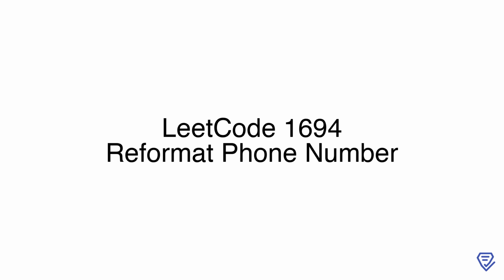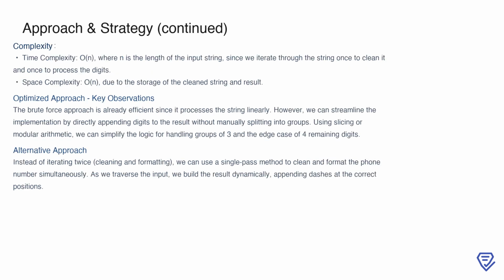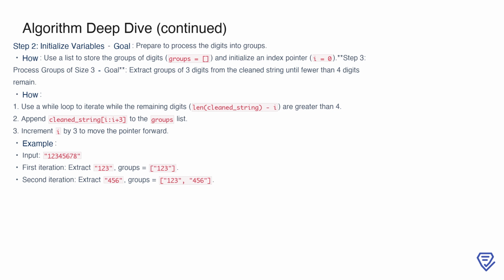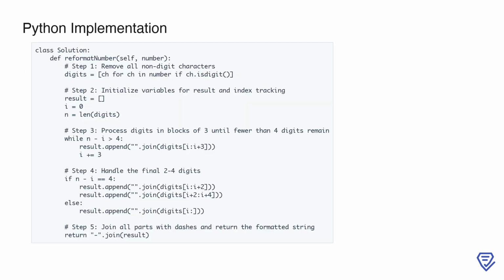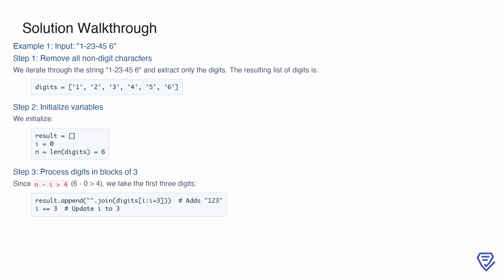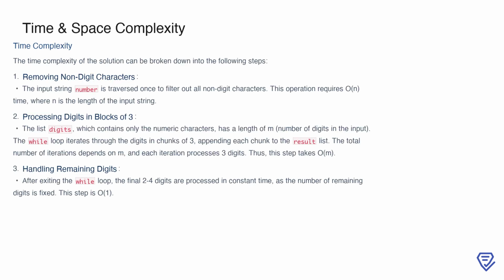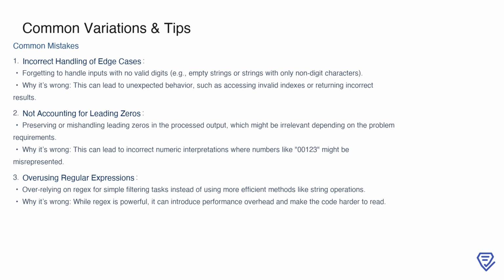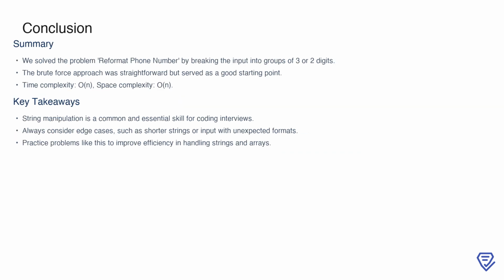LeetCode 1694: Reformat Phone Number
Difficulty: Easy

⏱️ Timestamps:
00:00 - LeetCode 1694: Reformat Phone Number
00:21 - Problem Statement
01:08 - Problem Statement (continued)
01:42 - Problem Statement (continued)
02:18 - Problem Statement (continued)
02:55 - Problem Statement (continued)
03:35 - Approach & Strategy
04:21 - Approach & Strategy (continued)
05:18 - Approach & Strategy (continued)
06:13 - Approach & Strategy (continued)
06:52 - Algorithm Deep Dive
07:50 - Algorithm Deep Dive (continued)
08:49 - Algorithm Deep Dive (continued)
09:42 - Algorithm Deep Dive (continued)
10:33 - Algorithm Deep Dive (continued)
11:34 - Algorithm Deep Dive (continued)
12:34 - Python Implementation
14:22 - Java Implementation
15:19 - Java Implementation (continued)
15:58 - Solution Walkthrough
16:50 - Solution Walkthrough (continued)
17:28 - Solution Walkthrough (continued)
18:11 - Solution Walkthrough (continued)
18:40 - Solution Walkthrough (continued)
19:19 - Solution Walkthrough (continued)
19:47 - Solution Walkthrough (continued)
20:16 - Solution Walkthrough (continued)
20:35 - Time & Space Complexity
21:33 - Time & Space Complexity (continued)
22:25 - Time & Space Complexity (continued)
23:23 - Time & Space Complexity (continued)
24:24 - Common Variations & Tips
25:16 - Common Variations & Tips (continued)
25:56 - Common Variations & Tips (continued)
26:57 - Common Variations & Tips (continued)
27:45 - Common Variations & Tips (continued)
28:48 - Conclusion
29:05 - Thank You!